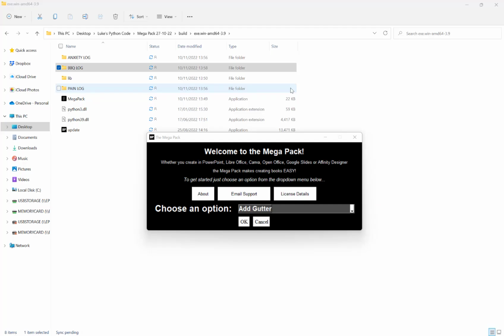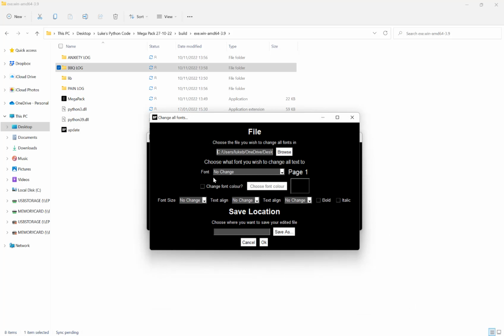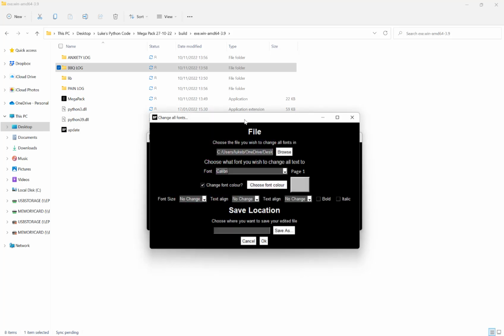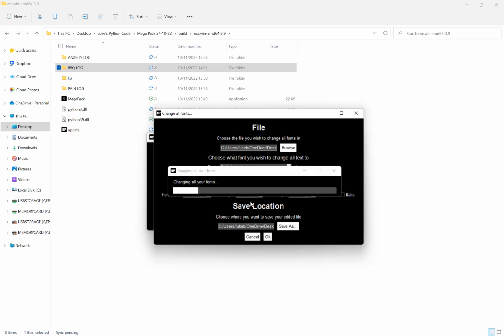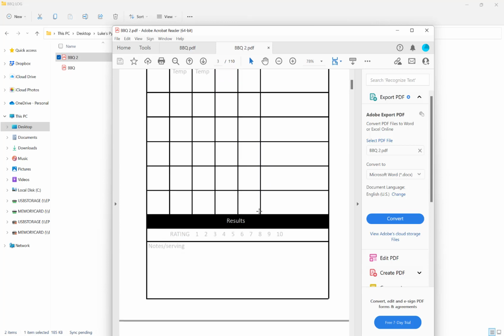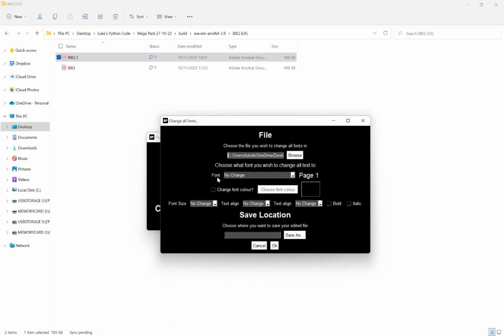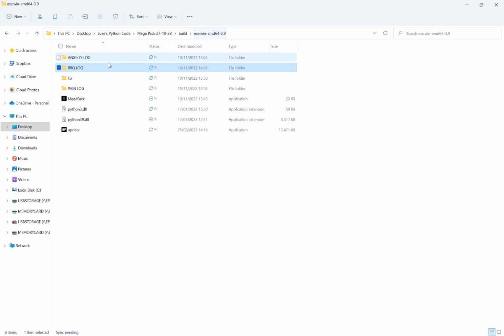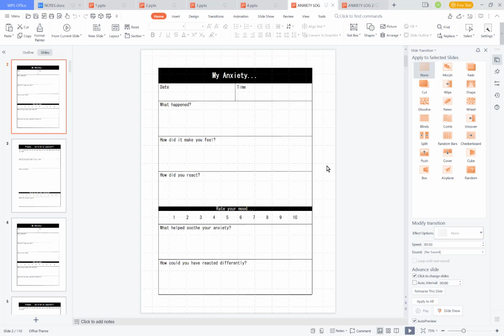How To Change All Fonts In PDF, PowerPoint & Open Office Files With The Mega Pack 2.0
In this video, I show you how to use the Change All Fonts Feature in the Mega Pack 2.0

This tool will allow you to change all the fonts in your PDF, PowerPoint & Open Office Files with just a few clicks.